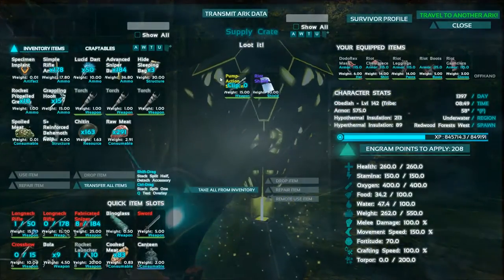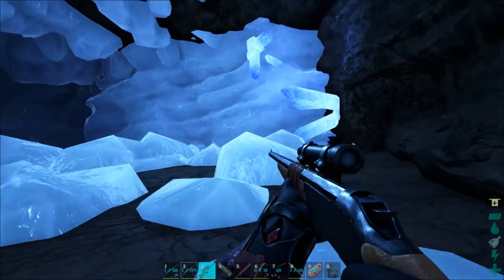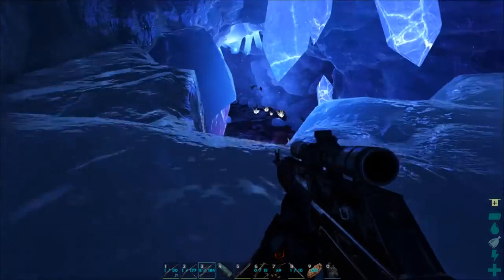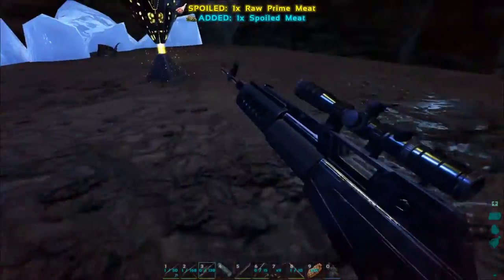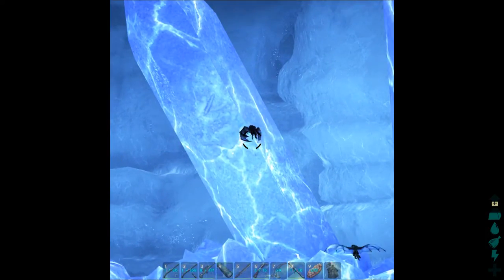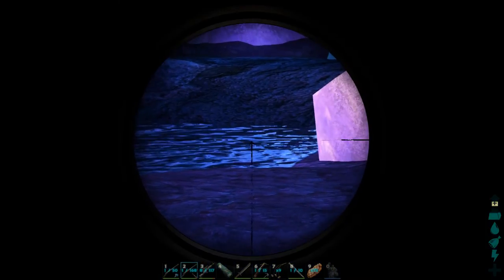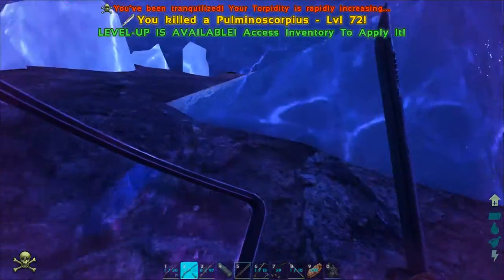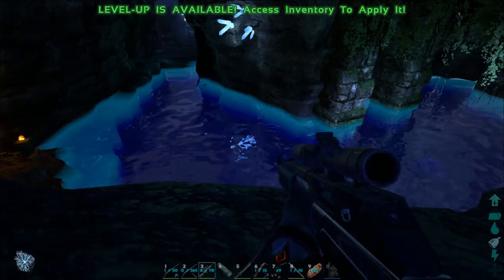Ark: The Center: S02E32: CRYSTAL CAVE EXPLORATION - Part 1!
Hey Guys,

Today we go out and explore a super awesome crystal cave!

Mods List:

Configurable Difficulty
Castles Keeps and Forts
Indominus Rex Nemesis
Behemoth Wall Mod Balanced
Auto Torch
Death Recovery
Egg and Poop Collector
Omnicular
Perfect Hair
Skin Mod
Seven's Mini Tweaks
Pet Finder
Stackable Foundations
Sleepy Time Tranqs
Tameable Titanoboa v7.22
Rotten Box
RAWR Beacons
Structures Plus
Platforms Plus
Stack Me More
ORP2 - Offline Raid Protection
More Turrets
Wasteland Dino Immigration (Scorched Earth Only)

Intro:
Title: Birds
Artist: Tyler Twombly
Album: Chill Beats EP